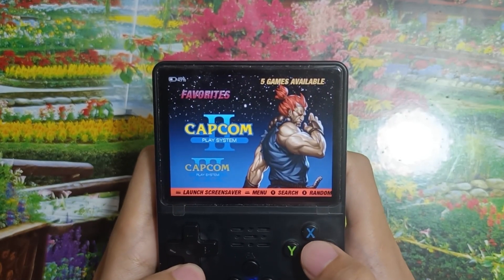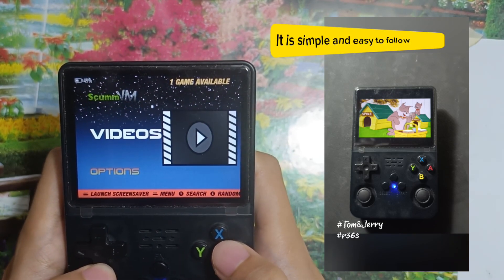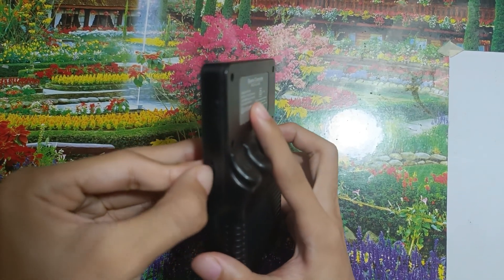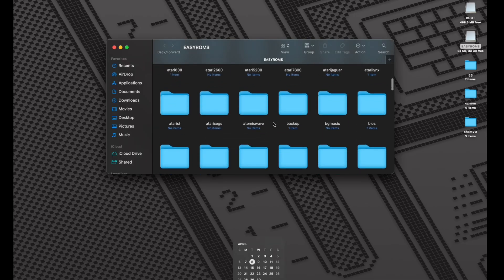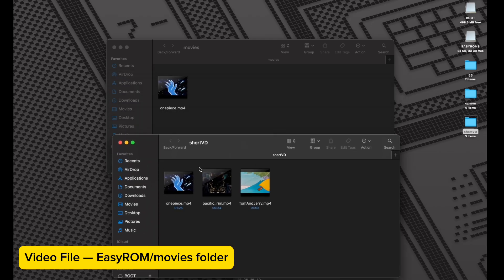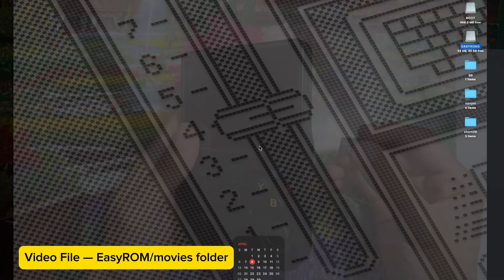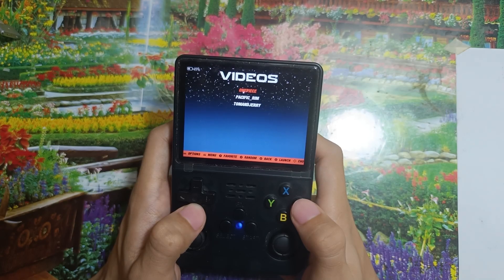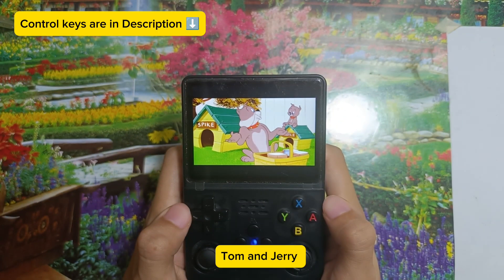Tutorial - How to add Video to r36s [ Simple and Easy ]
Today I made a tutorial, How to add your favorite videos to r36s (ArkOS). It is a very simple way to add.
Hope it's helpful for you.

Hope you enjoy it! Happy Gaming!

Control Keys:
A: Pause
X: Mute
L2: Seek to the previous chapter or if there are no chapters, seek 10 minutes back.
R2: Seek to the next chapter or if there are no chapters, seek 10 minutes forward.
Dpad Left: Seek 1 second back
Dpad Right: Seek 1 second forward
Dpad Up: Seek 1 minute forward
Dpad Down: Seek 1 minute back
Select+Start: Exit player
*Do NOT click "Fix Global Hotkeys" in Option Menu*